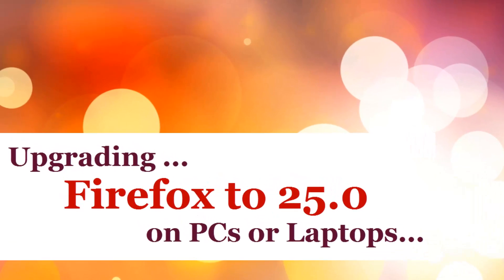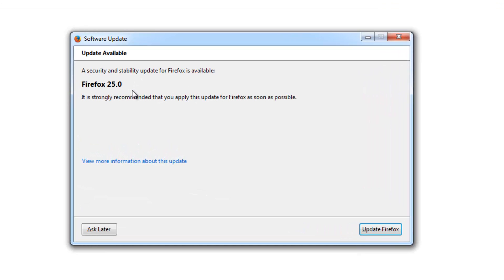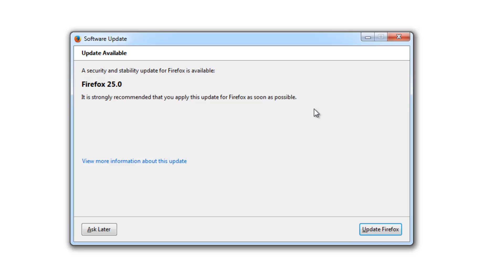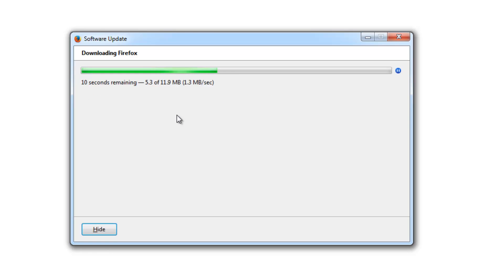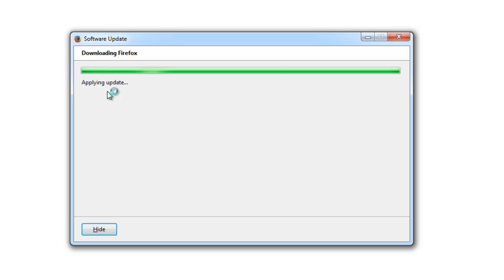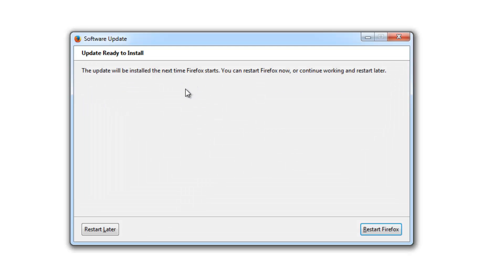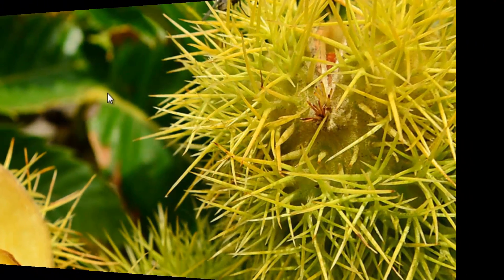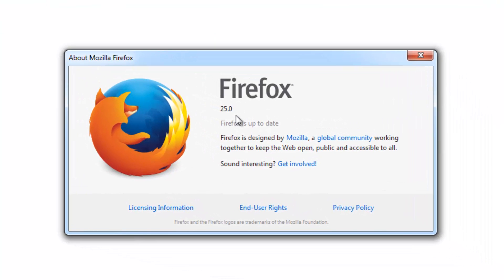Upgrading Firefox to latest Version 25.0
This video shows simple process how to upgrade your current Firefox to latest version 25.0. This is latest at present. Since Firefox team releasing latest updates pretty soon. This video soon becomes outdated, please check latest Videos to get more details on the Upgrade process.

Improvements are acceptible.